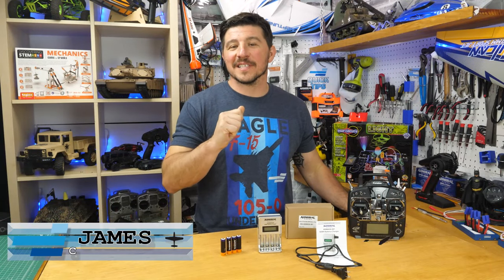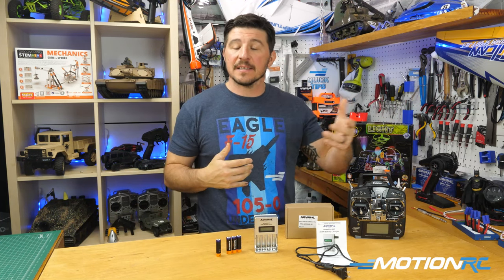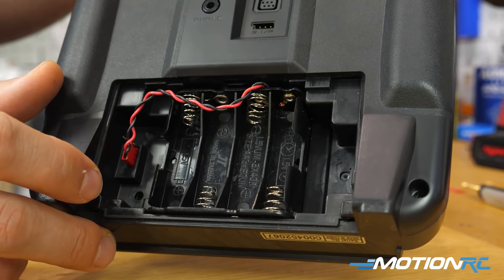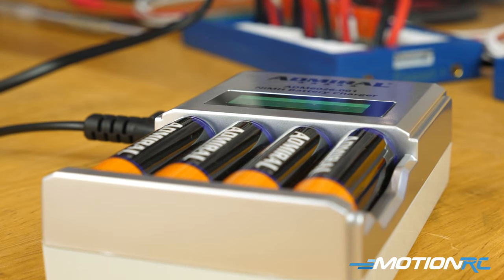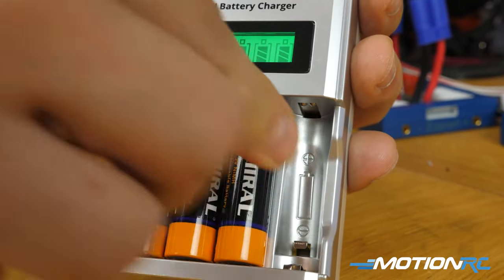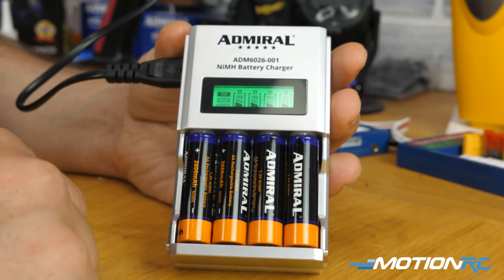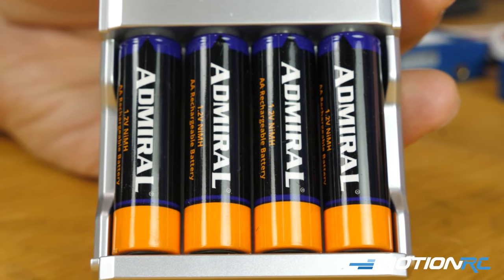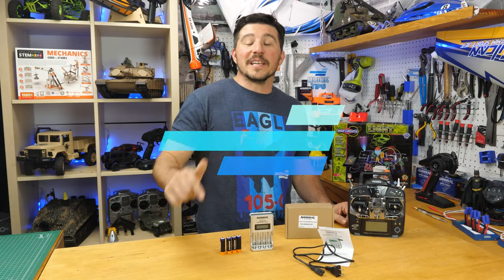Admiral Rechargeable Batteries | Quick Tip | Motion RC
Always a good idea to have some rechargeable AA NiMH batteries hanging around.